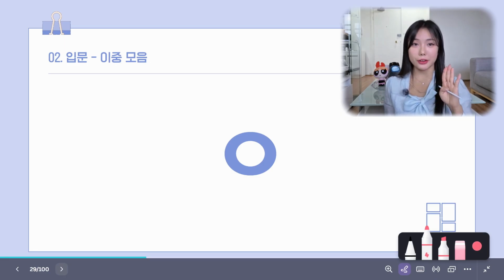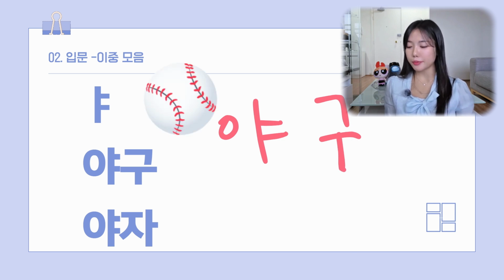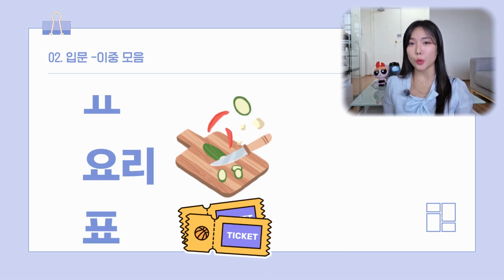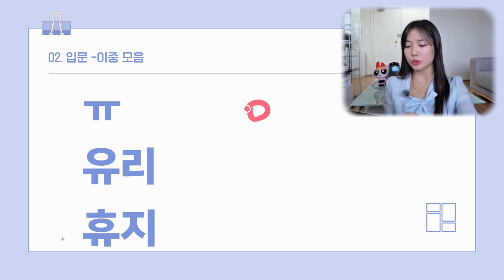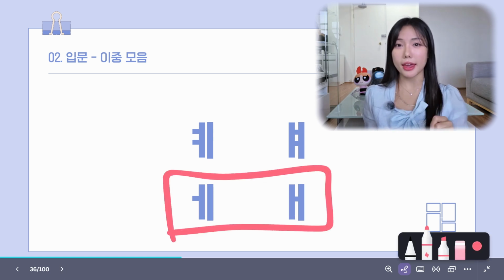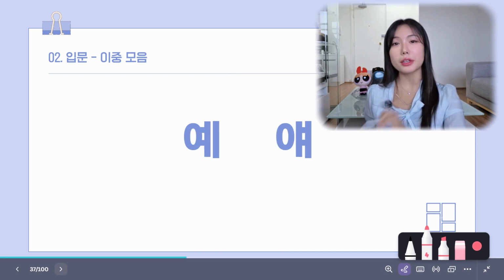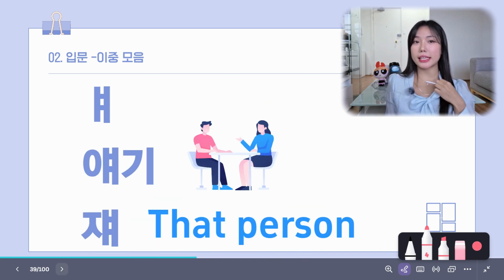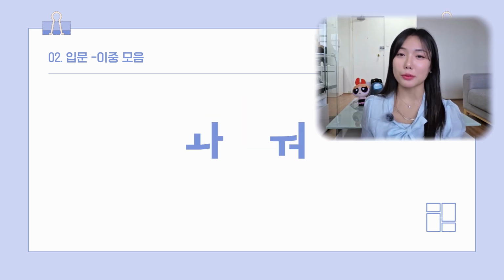Korean Lesson for Beginners | Double Vowels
Like all the other alphabets, these double vowels are also very logical and easy to understand. I'll prove it in 3 minutes :)